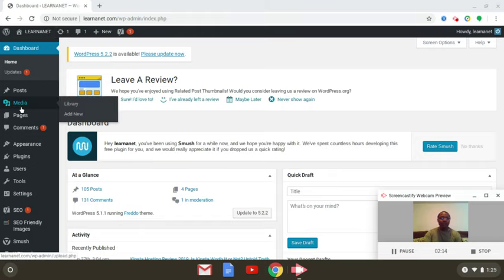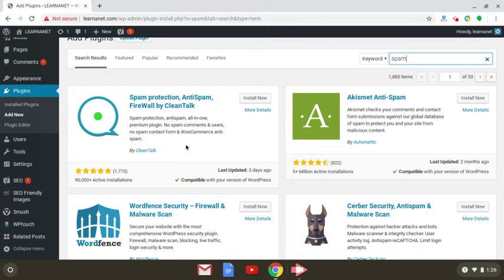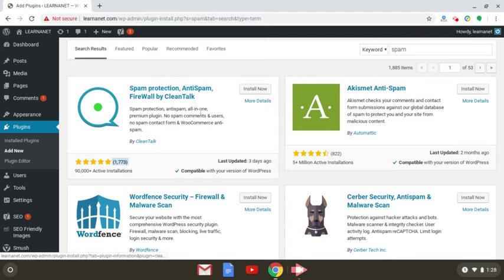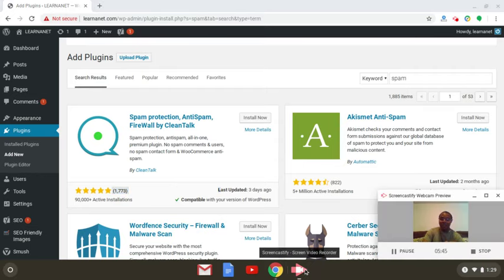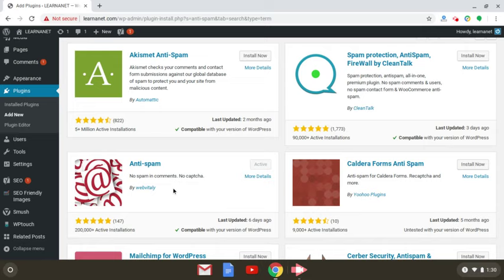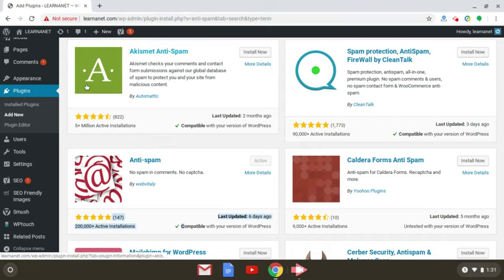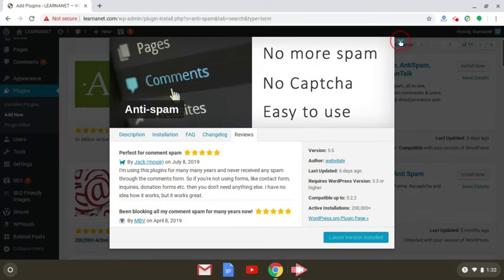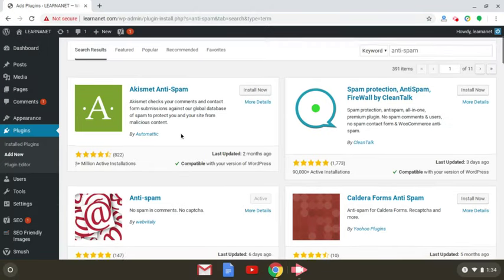Best Anti-Spam Wordpress Plugin: How To Block Spam Comments? Watch This First!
Many ask what is the best way to block spam comments on Wordpress websites? If you have a Wordpress website, then you are bound to receive continuous spam-related comments. It can be very irritating to have to moderate all of these useless comments from bots or people trying to hack your website. For this reason, it's good to install a anti-spam Wordpress plugin that eliminate all spam and save you lots of time with your business.

Below are a list of anti-spam Wordpress plugin that I have used in the past on my websites including learnanet.com. However, now I simply use anti-spam plugin created by webvitaly.

Do you need good web hosting?

I hope that you found this video today very helpful!